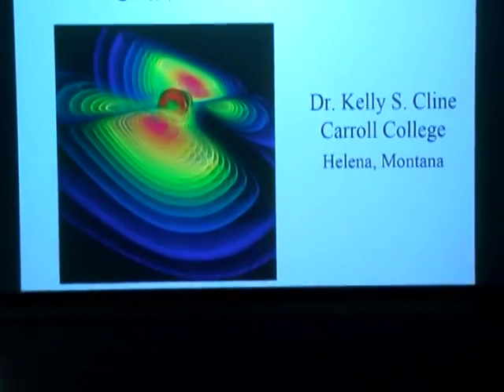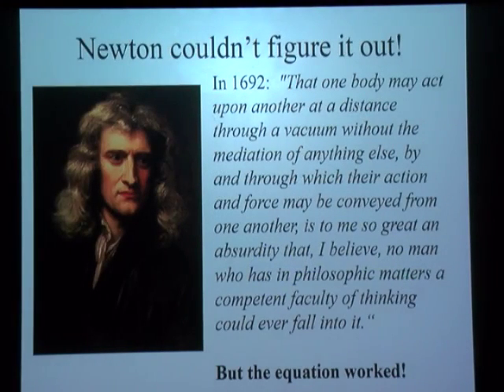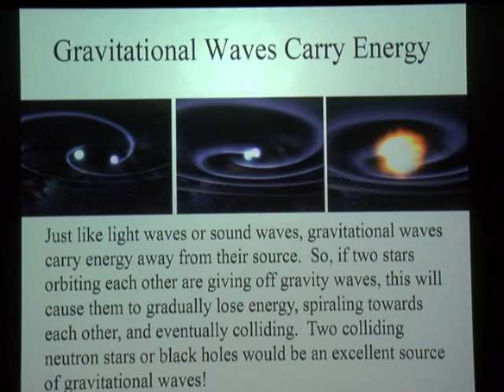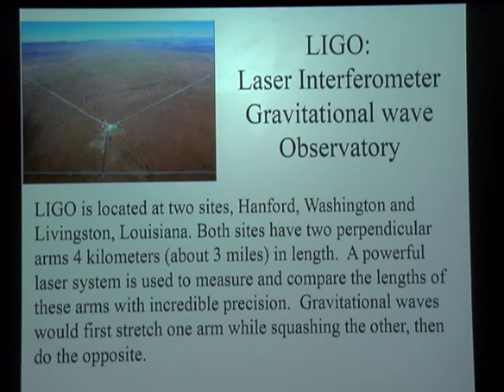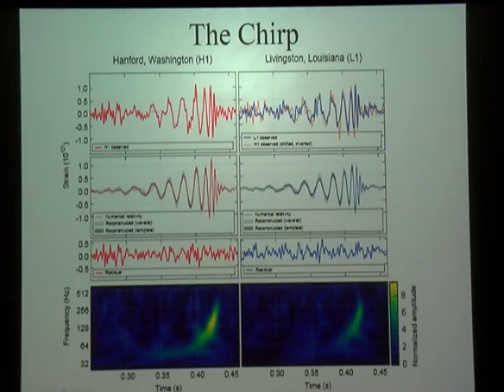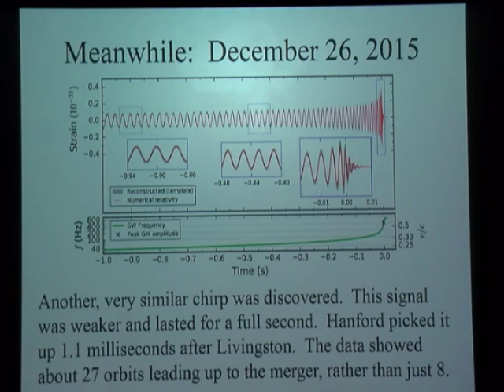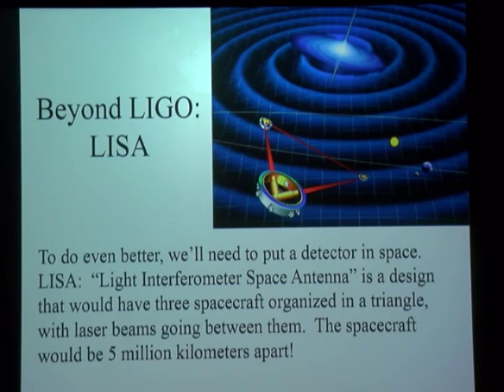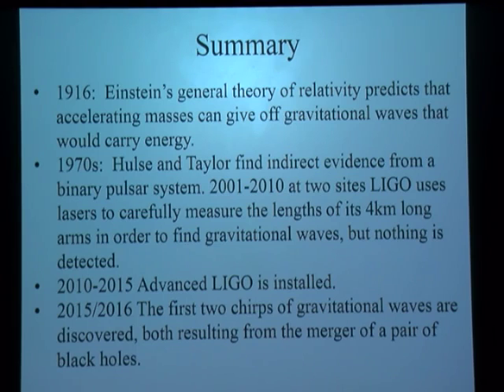Dr. Kelly Cline - The Discovery of Gravitational Waves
Astronomy Lecture: Gravitational Waves - Dr. Kelly Cline
Carroll College - April 13, 2017

Helena Civic Television is a community access channel located in the Queen City of the Rockies, Helena, Montana. HCTV brings people together to create, produce, and view diverse television programming for and about our community.